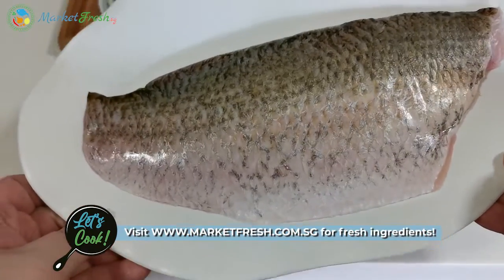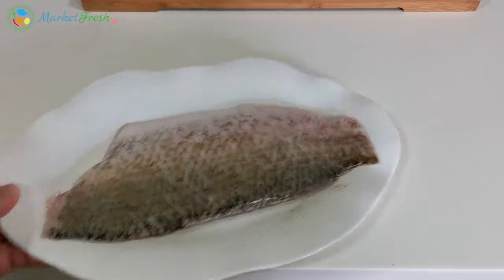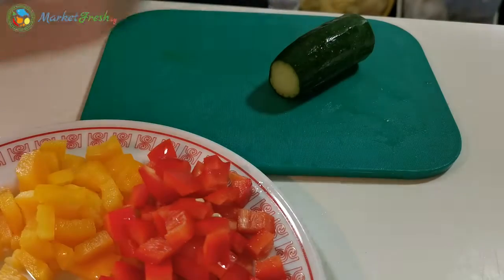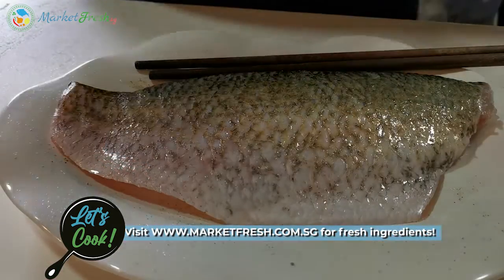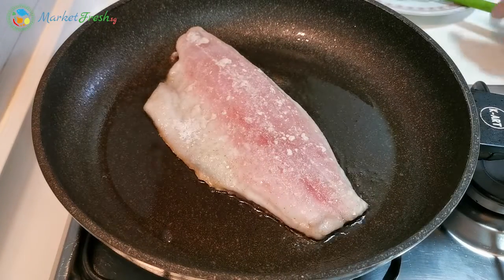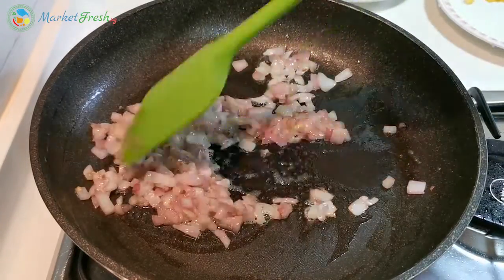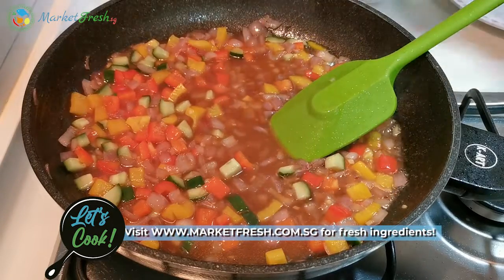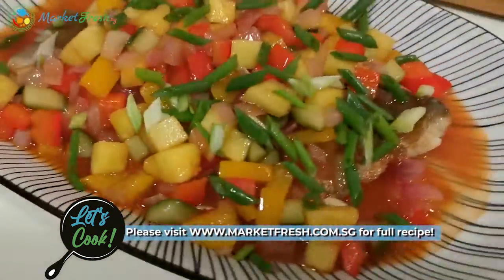Sweet Sour Seabass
Sweet & Sour Seabass perfect for all ages.

Join us and Michelle Goh where we prepare different kinds of dishes weekly! Let us know your thoughts!